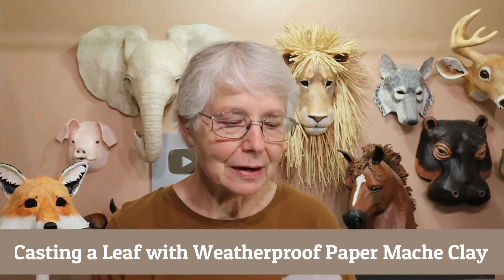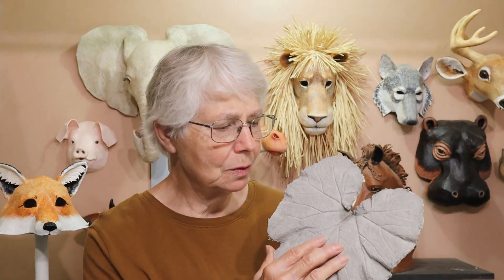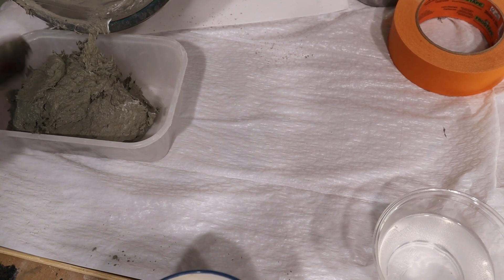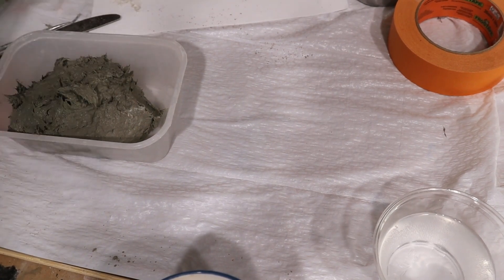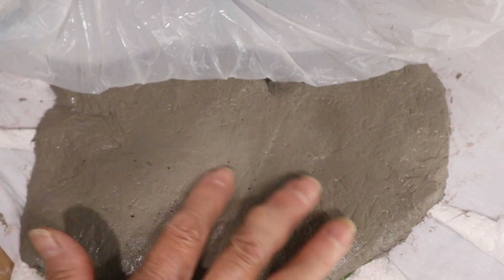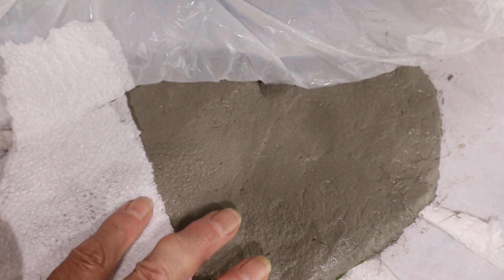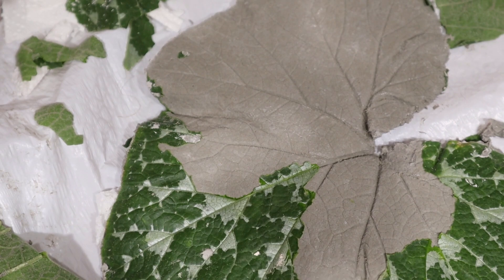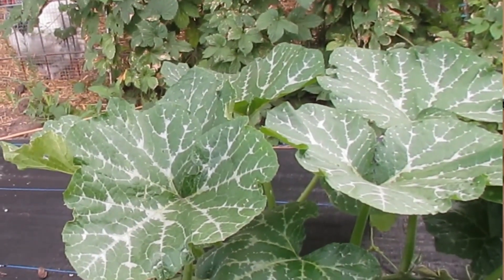Leaf Casting Made With Weatherproof Paper Mache Clay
I made this leaf casting because I'm still experimenting with the new recipe for a weatherproof paper mache clay. In the last video I showed you some small sample pieces I made, just to see what would happen with this new cement-based material if I left it sitting in water. The results looked promising, so now I'm making a sculpture that will be left in the garden all summer and winter, to see if it survives.

The leaf was made because I'm also making a toad, and it needs a base to keep me from breaking him when I move it around. He'll show up in the next video.

I want to thank everyone who made comments and suggestions on the last video, and I know there will be some great ideas in the comments on this video, too. I've learned so much from reading all your thoughts and idea, so keep them coming!

And I'd really like to hear some ideas for a new name for this stuff! Something shorter, and easier to say. 😊 (EDIT - The vote is in and we now have a name for it - Paper Cement Clay. 😊 )

The two new recipes for weatherproof paper mache clay (I used the one with joint compound for the leaf)

Chapters:
0:00 Intro
2:18 Finding a leaf big enough for an oversized toad
2:27 Mixing the weatherproof paper mache clay
2:51 Why you clean the bowl outside and not in the sink
3:12 Spreading the cement mixture on the back of the leaf
4:45 Lee Bell's suggestion for reinforcing the leaf
6:10 Testing a stamp idea for the toad's bumpy skin
7:13 Wraping the leaf in plastic to harden overnight
7:42 After 24 hours the cement mix is still fragile
8:10 Removing the squash leaf from the casting
9:47 Would this work in a silicone mold? Maybe...
10:06 Giving the leaf time to fully cure
10:40 When we'll find out if it's truly weatherproof
10:49 Request for ideas

🐷 My sculpting books:
Fast Faces - Unleash Your Creativity...